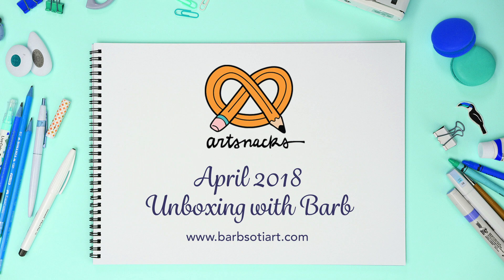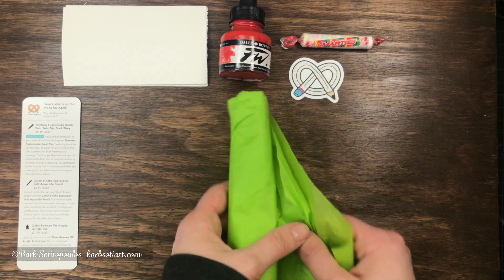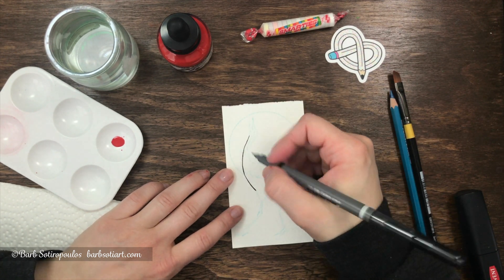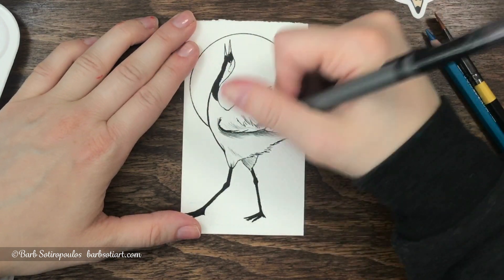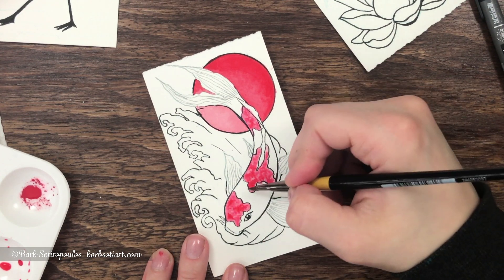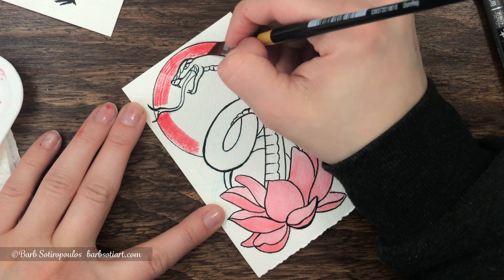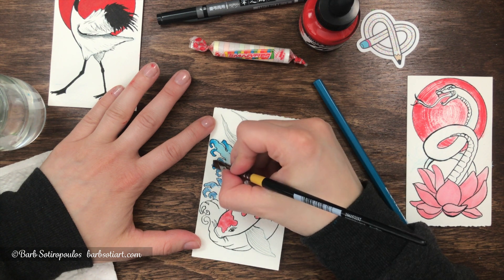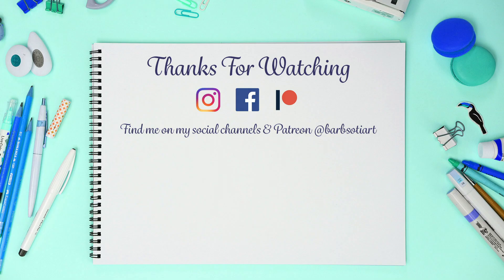JAPANESE INSPIRED Mixed Media Illustrations with ARTSNACKS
I absolutely loved this box and can’t wait to do more projects with items in it.

Materials Used:
* L’Aquarelle Canson Heritage Watercolour Paper
* Caran D’Ache Supracolor Soft Aquarelle Pencil
* Tombow Fudenosuke Brush Pen Twin Tip
* Daley-Rowney FW Acrylic Artists’ Ink
* Robert Simmons Short Handle Acrylic Paintbrush